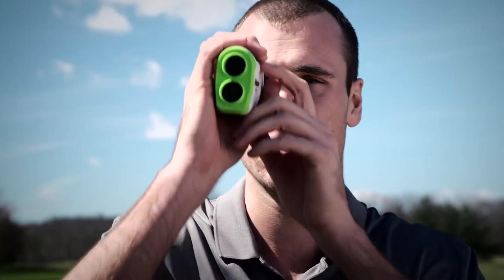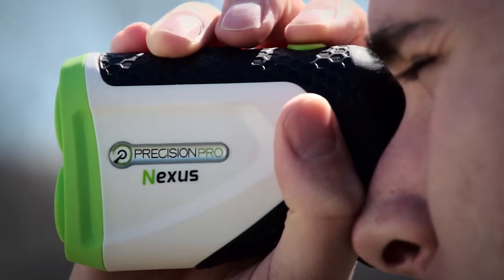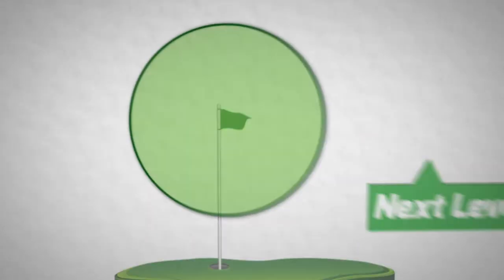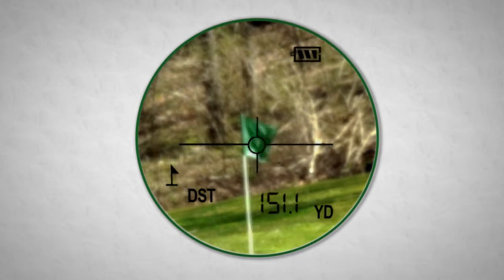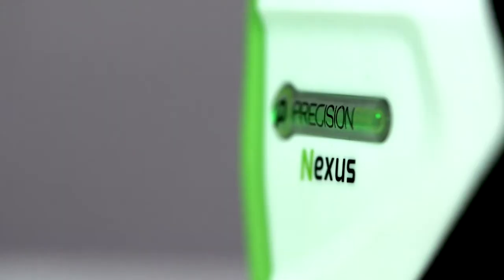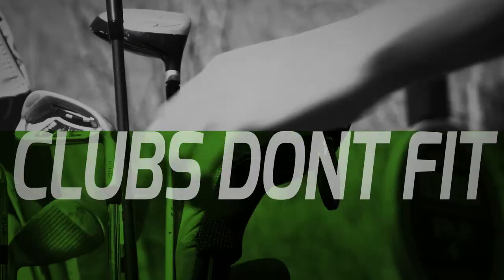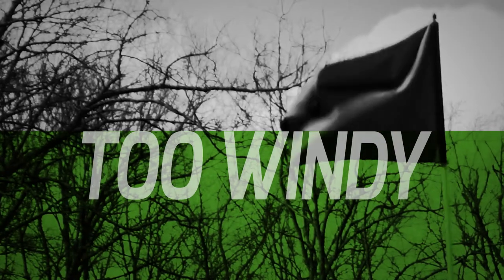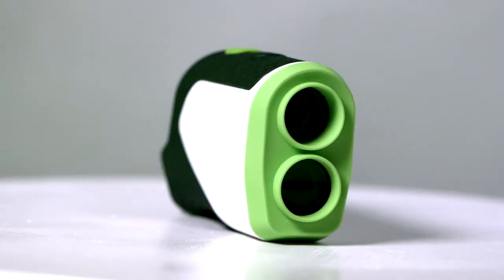Precision Pro Nexus Laser Rangefinder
The Precision Pro Nexus Laser Rangefinder is atop the board in rangefinders.  “The Nexus Rangefinder was the Editor’s Choice in the 2017 My Golf Spy Rangefinder Buyer’s Guide!” …  MY GOLF SPY.  That review from My Golf Spy says it all.